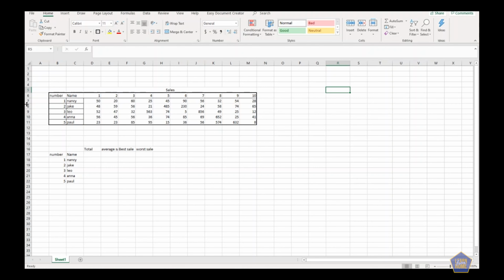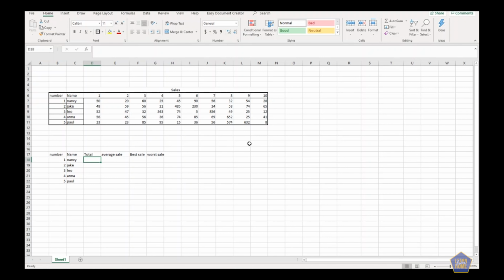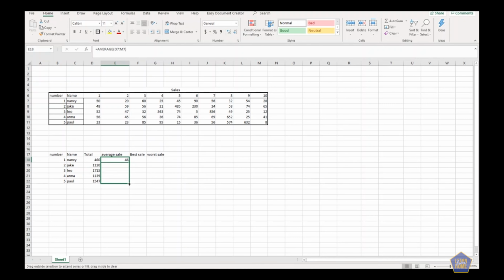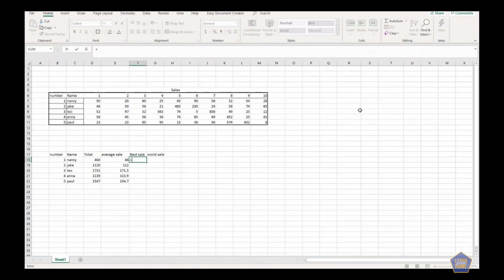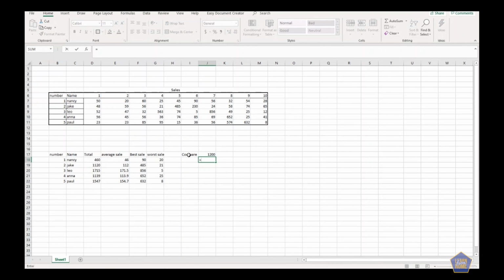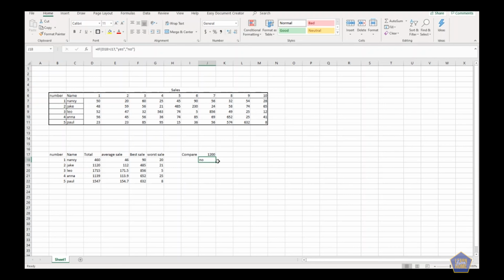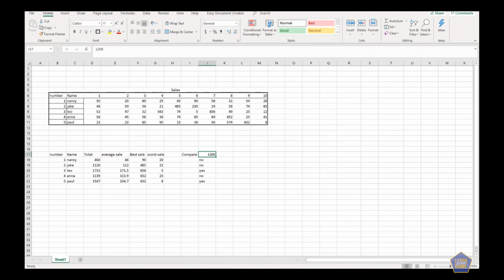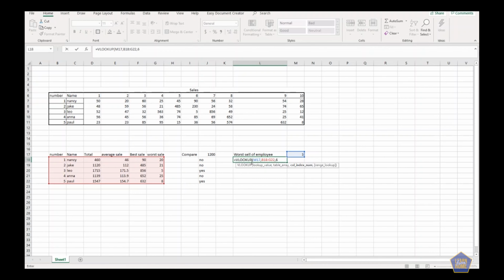08. Work 2